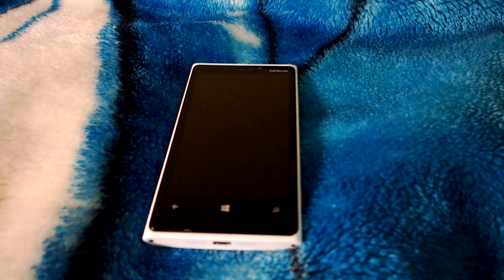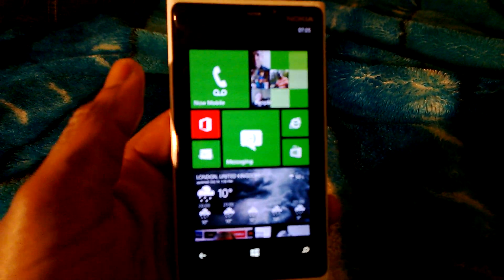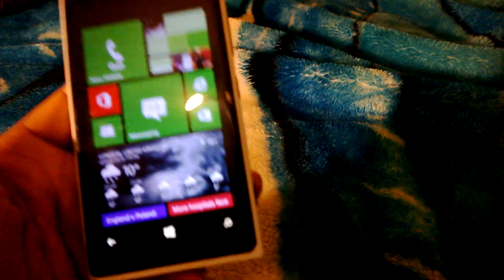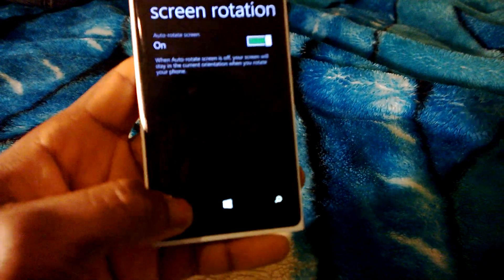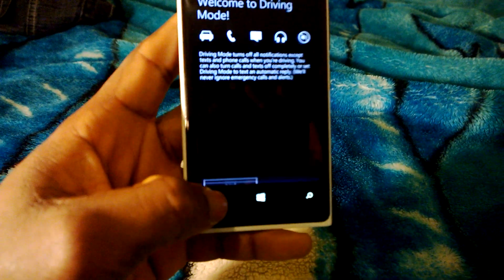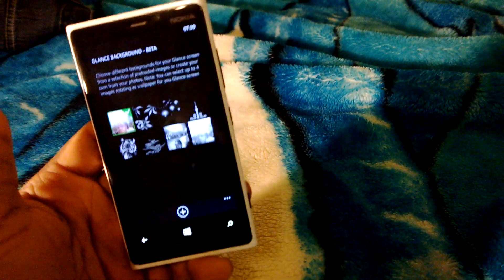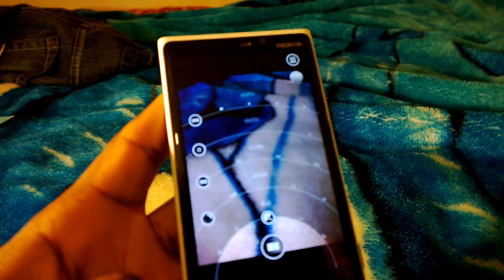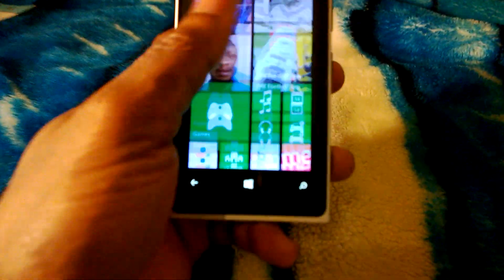Nokia Lumia 920 running GDR3 Update, Screen Rotation, Driving Mode, X to close app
link to download glance background:
Extracted code:

GDR3 What's New
Close apps by tapping on the X on top right in multitasking view. The icon of the app appears below.
Custom tones for text or IM, voicemail, email and reminders
Better storage management: New storage settings make it easier to free up space on your phone and manage temporary files. A new category view shows what's taking up space at a glance.
Screen Rotation lock: When auto-rotate screen is off, your screen will stay in the current orientation when you rotate your phone.
Driving Mode: Turns of all notifications except texts and phone calls when you're driving. You can also turn calls and texts off completely or set Driving Mode to text and automatic reply like "Hey, I am driving right now. I'll reply you later." Driving Mode can start automatically when your phone connects to a Bluetooth device.
Connect to Wi-Fi in OOBE when switching on your new phone for the first time or after you your reset your phone, so you can restore your data even before connecting to a cellular network.